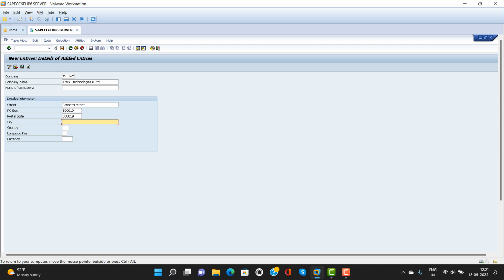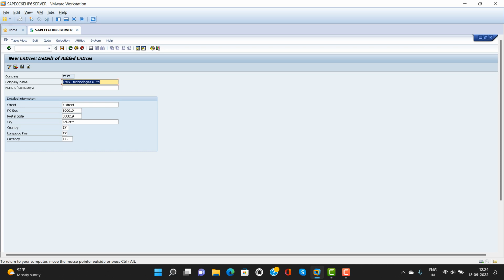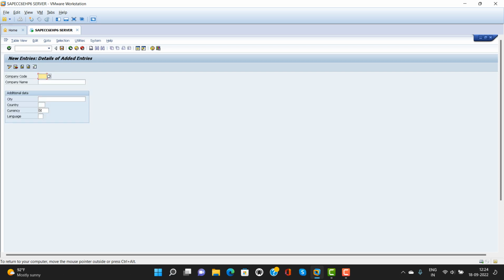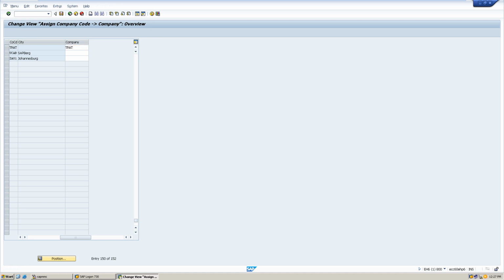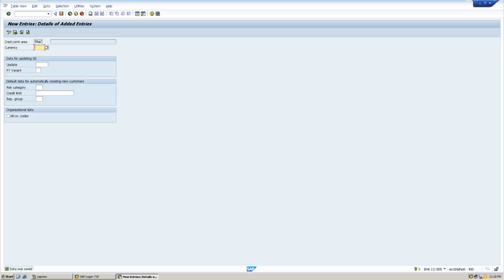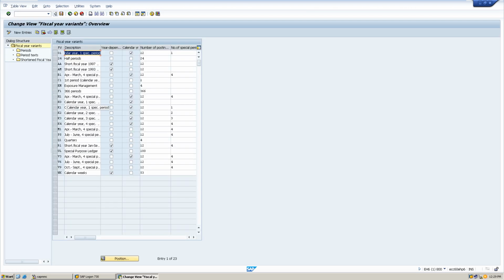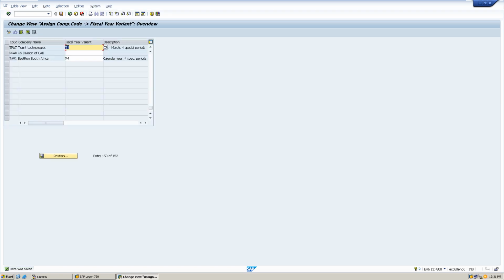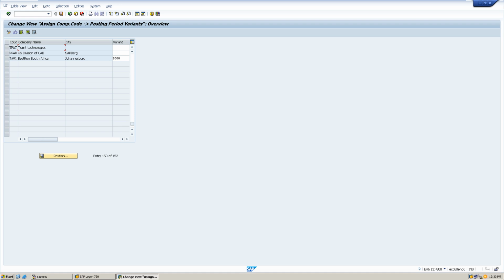SAP Finance - Part 1 practice